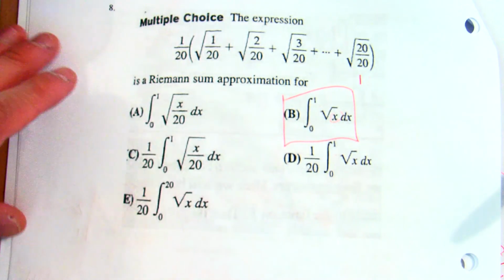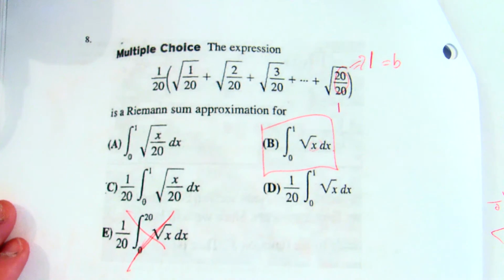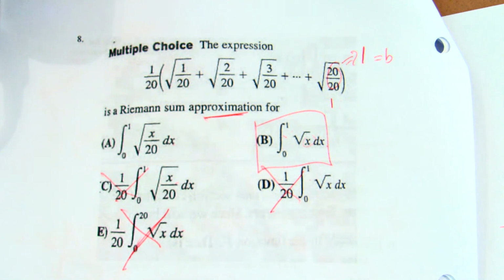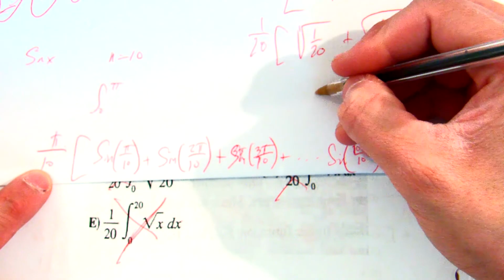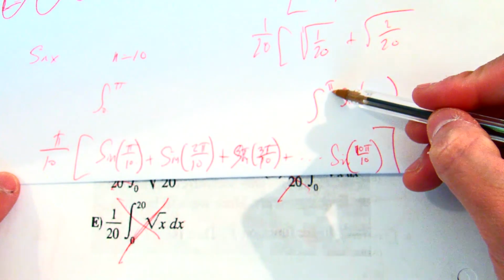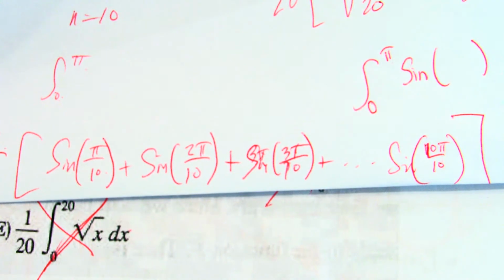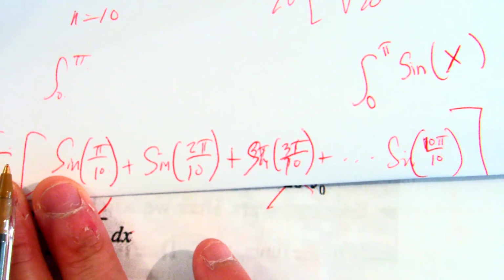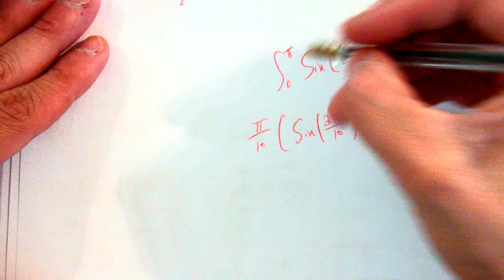2 9 Unit 5 Practice Exam 8